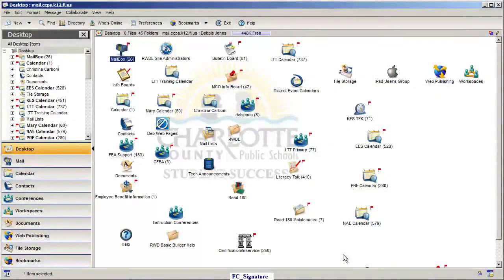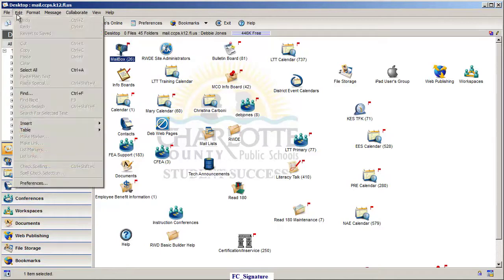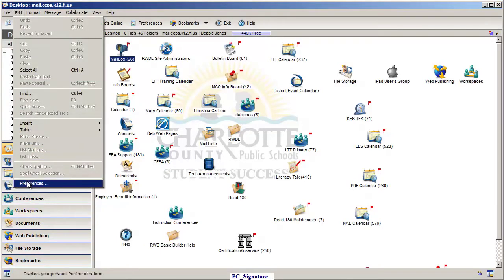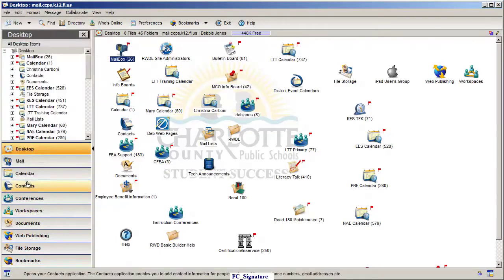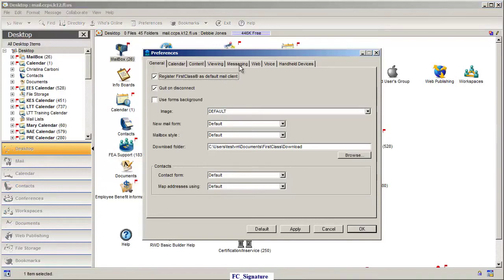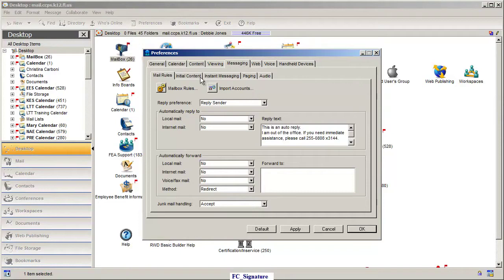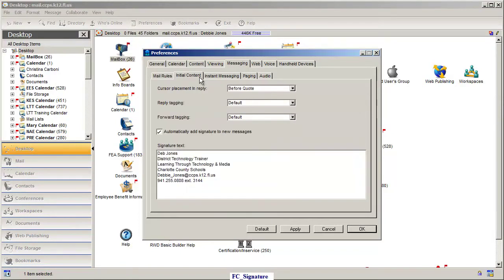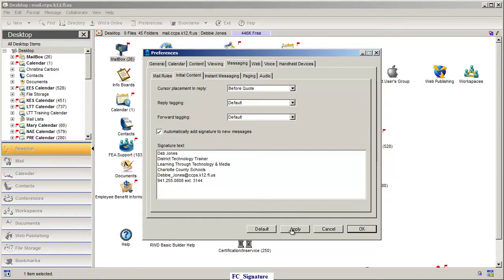How to create a signature in First Class email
This podcast will walk you through the process of setting up your signature in FirstClass email.